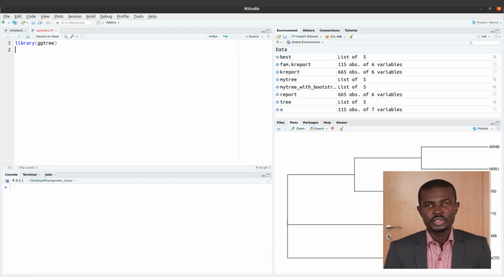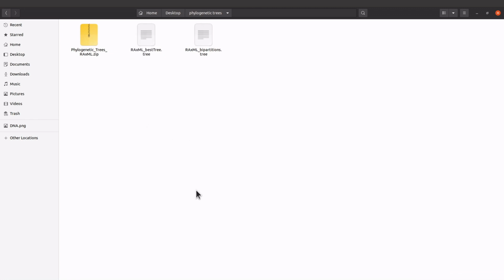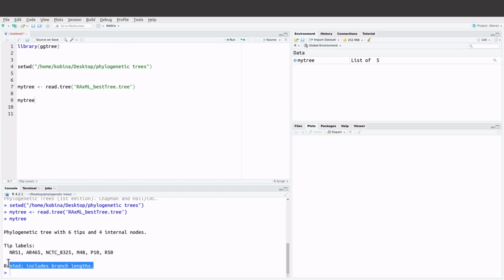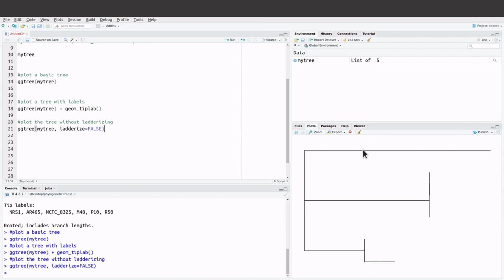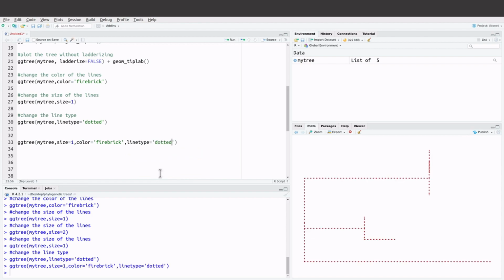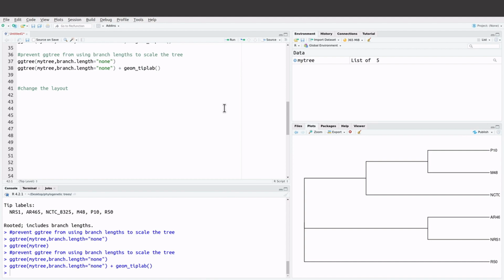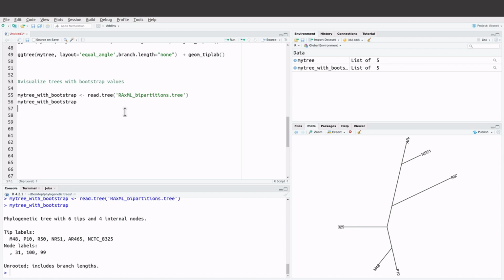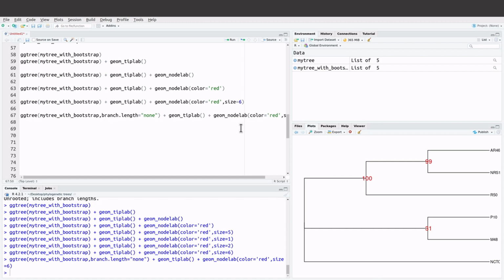R for Bioinformatics | How to Visualize Phylogenetic Trees using ggtree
R ggtree

Sections of this video
00:00  intro and pc requirement
00:33  online manual for ggtree
02:17  dowload the example data
04:26  load the library
04:40  set the working directory
06:41  read a phylogenetic tree
08:28  generate a basic tree
08:55  add labels
10:05  disable ladderizing
12:34  change the color of lines
13:49  change size of lines
14:54  change the line type
15:45  change line color,size and type at once:
17:23  prevent ggtree from using branch length to scale the tree
19:36  change layout of the tree
22:18  show bootstrap values on trees